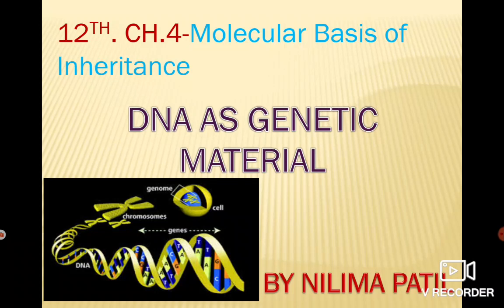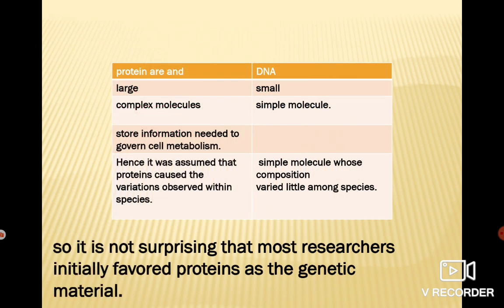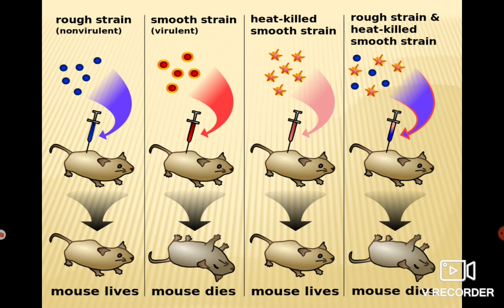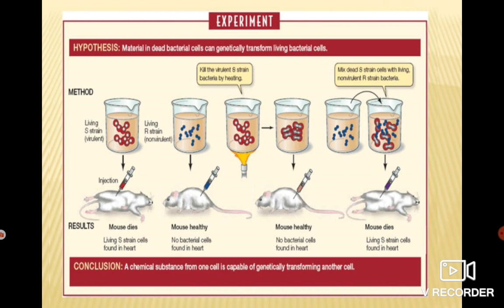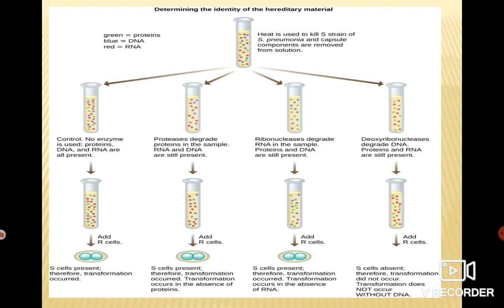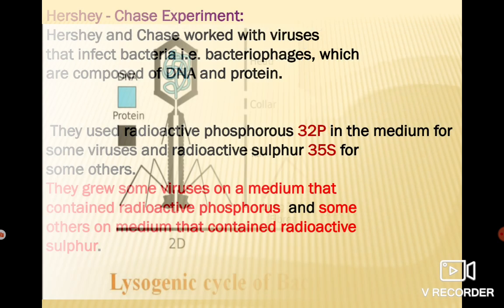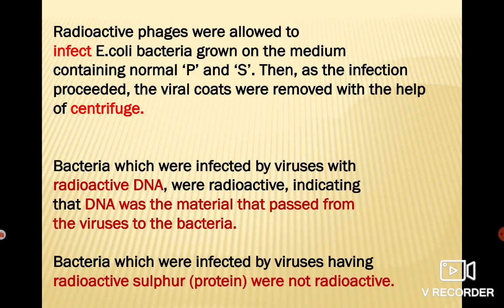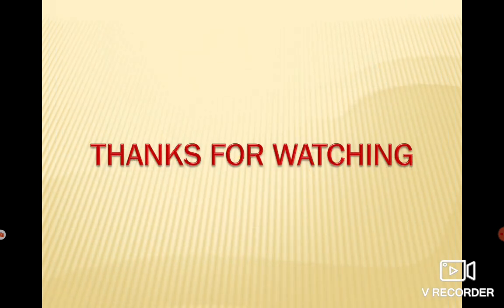DNA AS GENETIC MATERIAL -12th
12 TH.CH.4-MOLECULAR BASIS OF INHERITANCE -DNA AS GENETIC MATERIAL
GRIFFITH EXPE.
AVERY,MAC CLEOD ,MAC CARTY EXPE.
HARSHY AND CHASE EXPE.
Friedrich Miescher
Video from Nilima Patil
Biology by Nilima Patil
NEET/AIIMS/AIPMT/CET
Study biology bynilimapatil